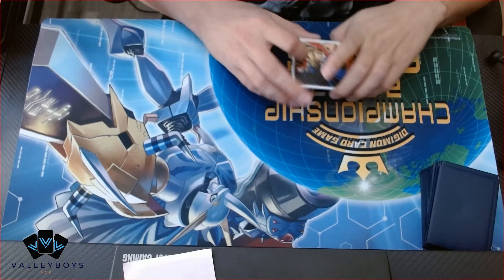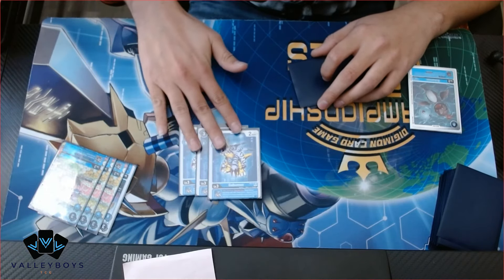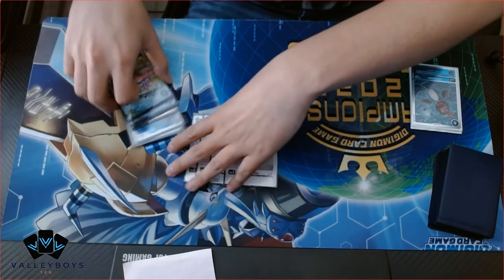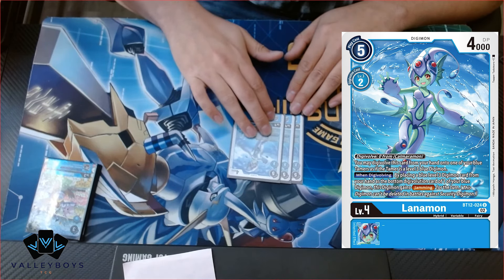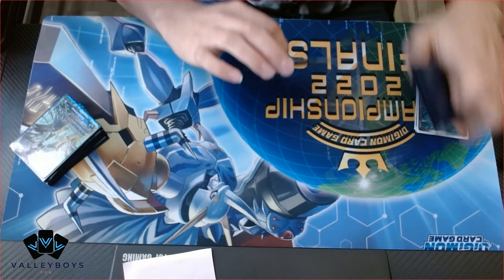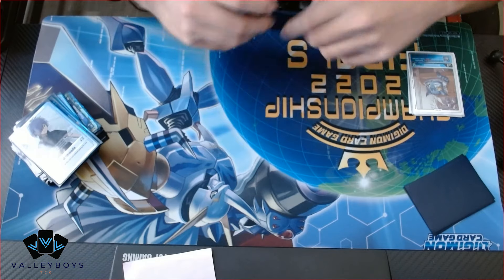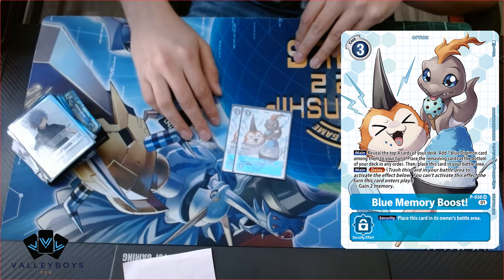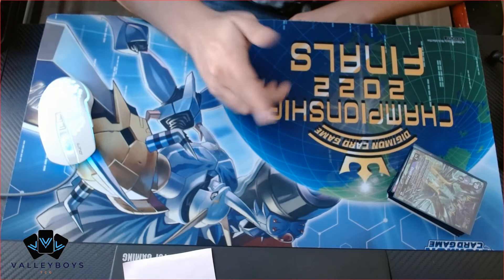Ultimate Cup 14th Place GabuBond Deck Profile!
On Saturday (4/13/24), our good buddy James decided to take a sleeper deck, GabuBond, and went essentially undefeated (6-0-2) to take 14th Place! Hell of a run by James, we coudn't be prouder of him. You may have seen him on the channel a few times before, and you can find him in our The Board State Podcasts. The deck is very strong into the meta and he has been tweaking it for a while and it did it's job. Enjoy the profile and thought process that went into it.

Intro - 0:00
Digitama - 0:48
Lv.3 - 1:27
Lv.4 - 6:30
Lv.5 - 12:01
Lv.6 - 14:38
Lv.7 - 17:12
Tamers - 20:52
Options - 24:45
Matchups - 28:14